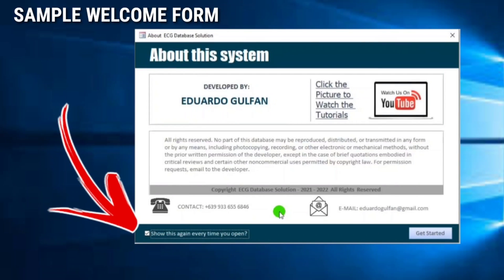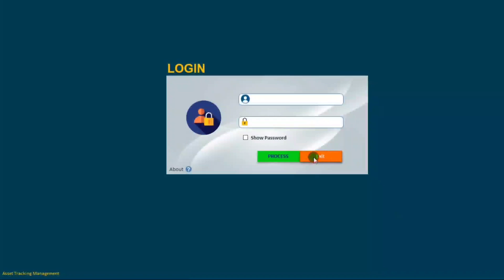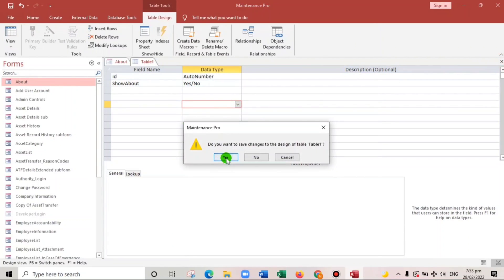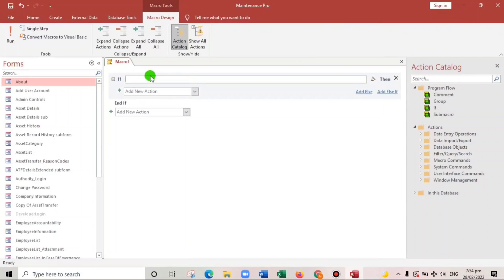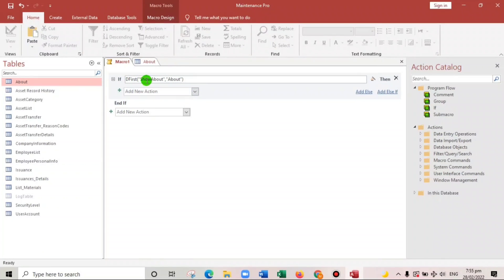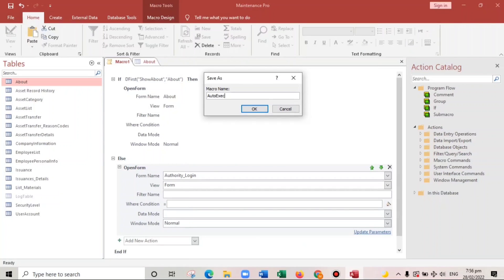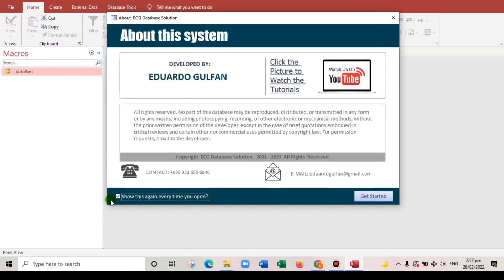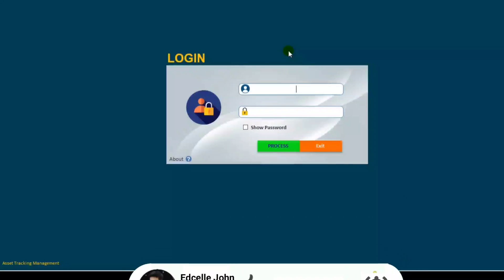How to create AUTOEXEC or Landing Page of Ms Access | Edcelle John Gulfan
This video will show you on how to Create Auto Exec using Macro in Ms Access.